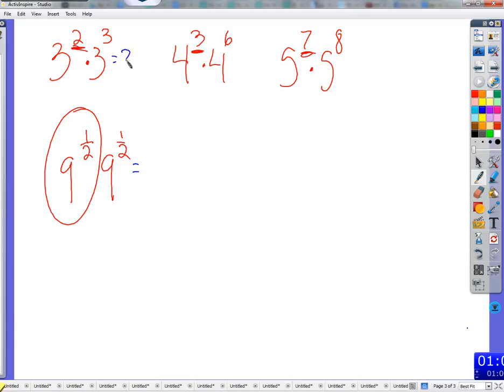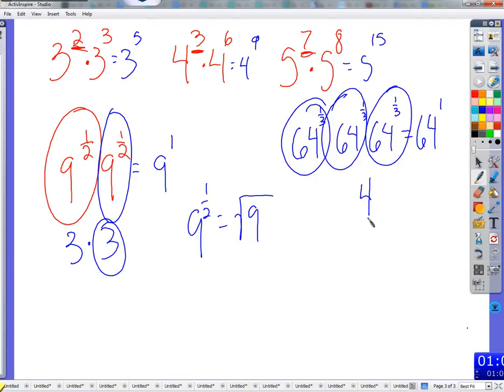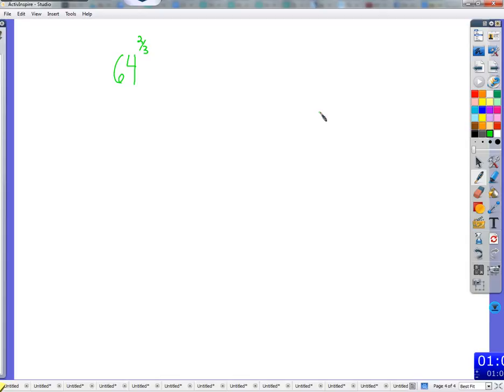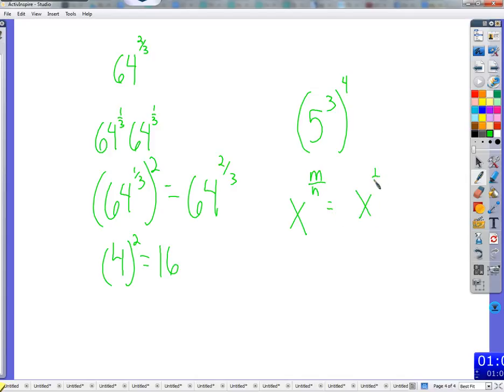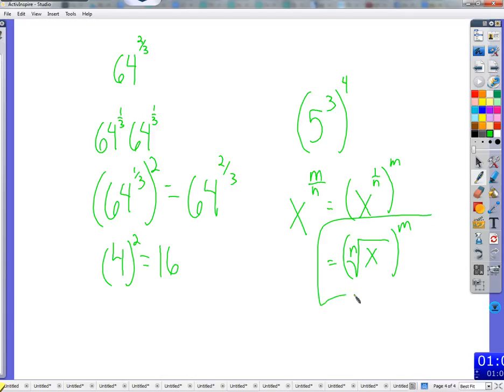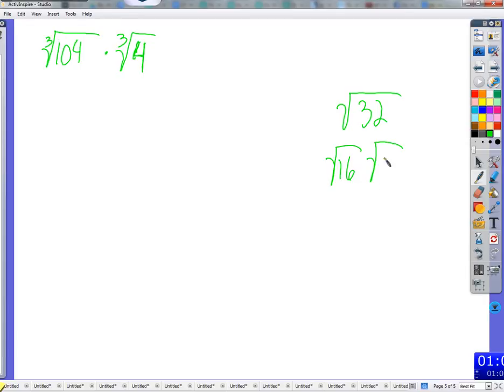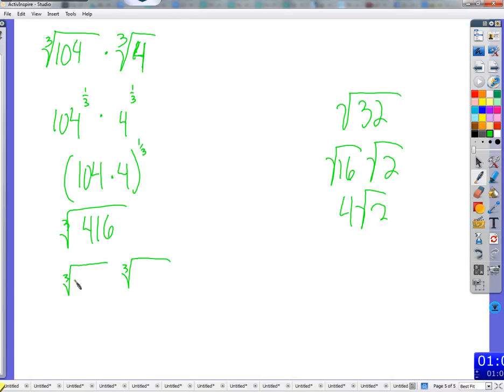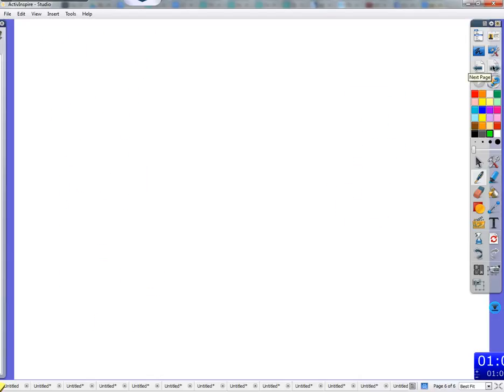Period 3: 6.1 rational exponents